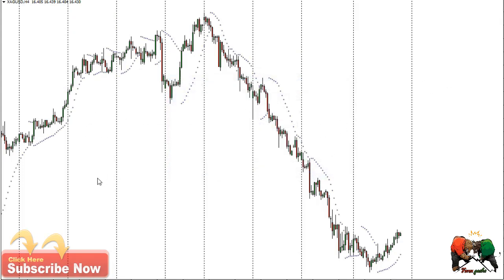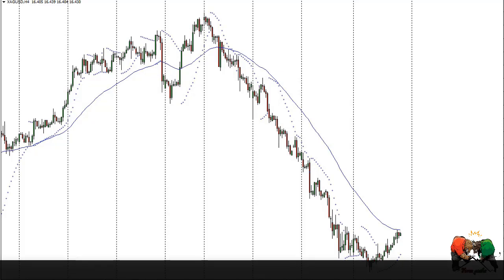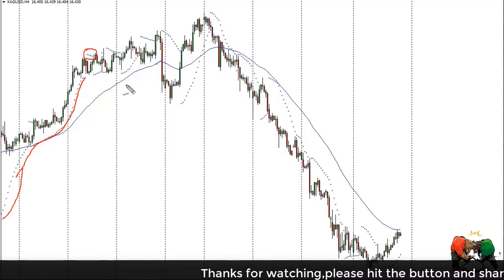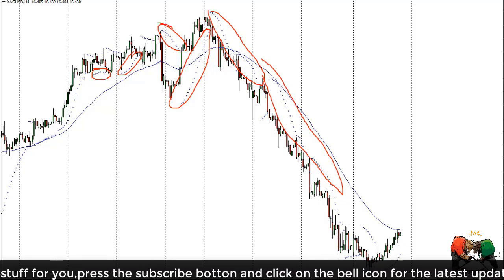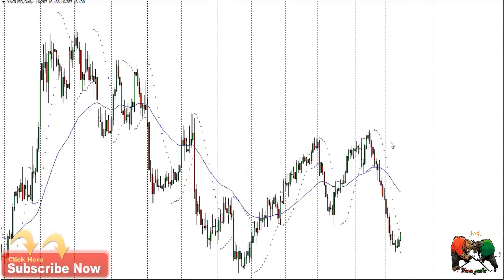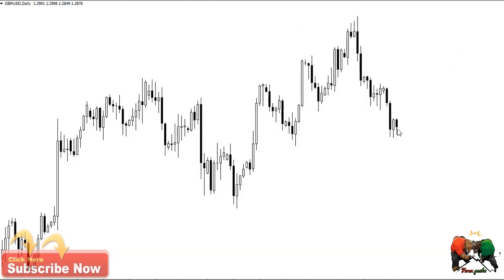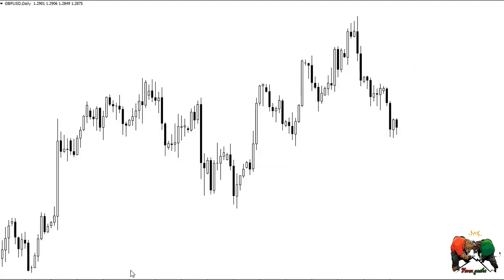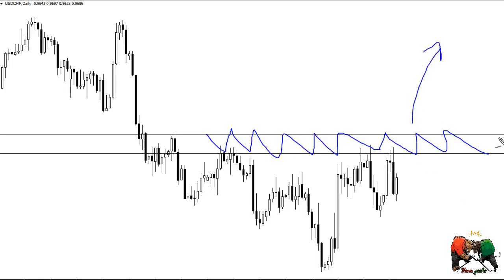how to use parabolic sar effectively|Moving Average And Parabolic SAR Forex Trading Strategy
The parabolic SAR, or parabolic stop and reverse, is a popular indicator that is mainly used by traders to determine the future short-term momentum of a given asset